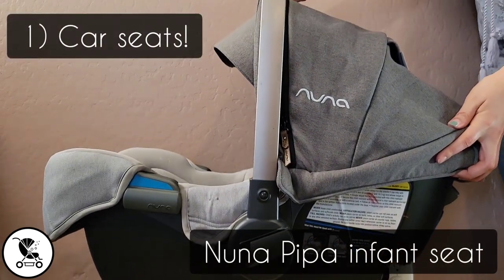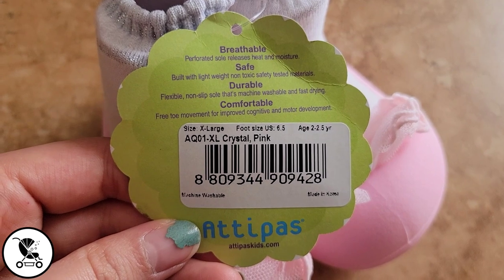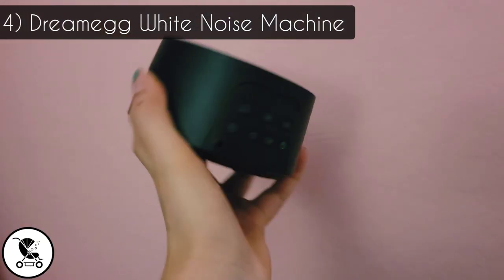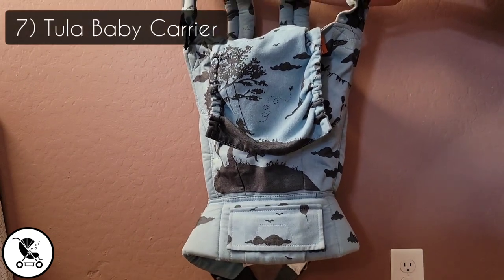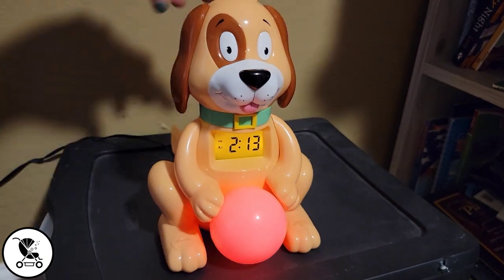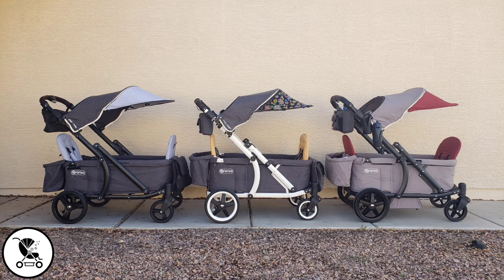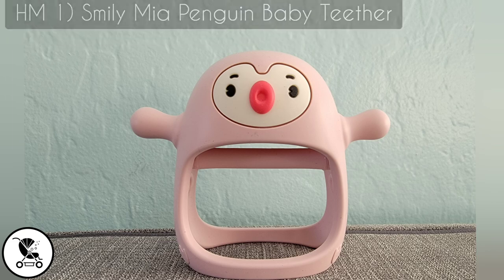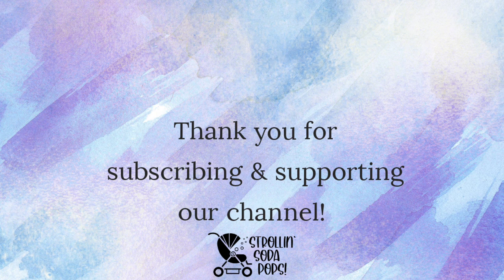TIPS: 10 Baby Gear Items that LAST! | Tula, Nuna, Pronto, Mam, Slumberpod, Rovyvon, Baby Bjorn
Nuna Pipa Infant Seat

Graco Slimfit LX*

Attipas Baby Shoes

Dreamegg White Noise Machine*

Pro Baby Crib Tent*

Tula Baby Carrier*

OK to Wake Clock*

Rovyvon Flashlight*

Penguin Baby Teether*

MAM Pacifiers*

Babygoal Pacifier Leashes*

Baby Bjorn Bouncer*